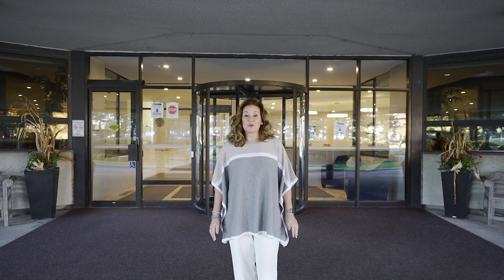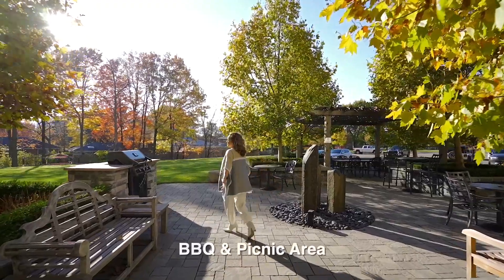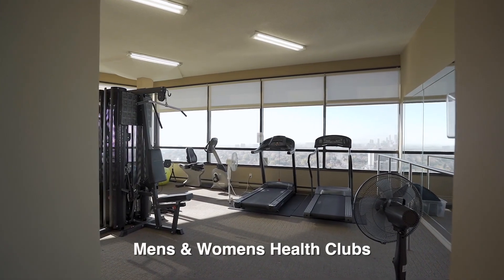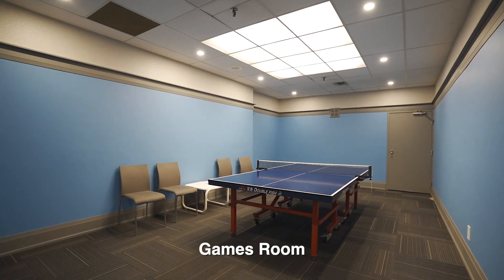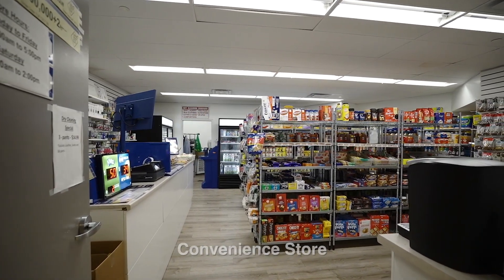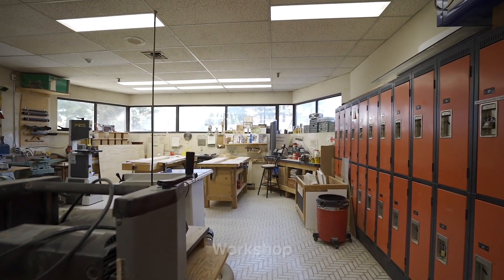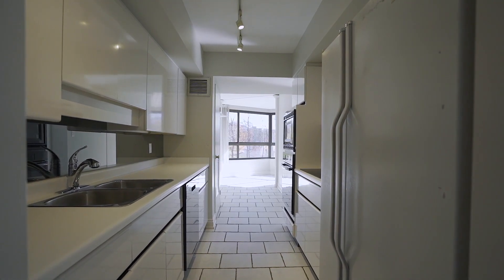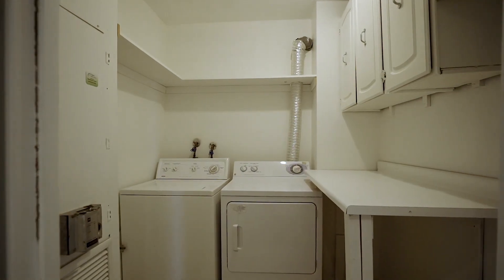Applewood Landmark 1300 Bloor Street Mississauga ON Suite 202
Some speciality rooms await your creative side.  A Craft Room set up with Easels, tables, chairs and even a sink for washing up

How about the Workshop.  It features just about every tool imaginable.  It truly is a spectacular space to bring out your inner artisan.

Heading into the Parking garage, you'll find a functional Car Wash to keep your vehicle sparkling, and there are even plenty of Grocery Carts to help transport items from your car to your condo.

Pretty amazing building, right !!  Let’s have a look at the unit now.
 to Applewood Landmark at 1300 Bloor Street in Mississauga -  the finest condominium complex in East Mississauga.  A spectacular adult lifestyle building with 5 Star resort amenities - It is truly like living in a luxury hotel
Let’s have a look at what this incredible complex has to offer.

The exquisitely Manicured Grounds include  3 clay Tennis Courts, 4 Shuffleboard Courts and a BBQ & Picnic Area for residents and guests to enjoy.

Inside you are greeted with 24 Hour Security and an elegant lobby.

We will start with the upper levels. The Top of the Mark is a Conference centre/social room with the most incredible view of the Toronto skyline, the waterfront and even the CN Tower.

Also on this level is the huge Indoor Pool, Hot Tub and Sundeck which is surrounded by glass walls and an open ceiling to soak up all the warmth and sun.

One level down, you’ll find the separate Men's & Women's Health Clubs – Each exceptionally equipped with cardio and weight machines, free weights, showers and sauna

Next, we will look a the Lower “C”  Level. Here you’ll find the 24 Hour Concierge desk and a multitude of amenities.
There are 2 Billiard Rooms with  Pool table and high-top chairs
Also, a Library stocked with hundreds of books, comfy chairs and a puzzle table
Another Games Room with a Ping Pong table is also an option for family entertainment.
Just down the hall, you’ll find one of two more Party Rooms; one is a  Lounge with Fireplace, tv, bar/kitchen area
And the other Party Room is actually 2 Rooms; perfect for even large groups
For those times when you have large comforters or a lot of things to wash, there is a Laundry Room with Commercial machines and an adjacent lounge area to wait for your items.

Further down the hallway is a Convenience Store that stocks all the necessities and a Dry Cleaning service with the handy ease of drop off and pick up right in the building.

The benefits don’t end there; there is the convenience of a  Mail Drop Off – so you will never need to go to a mailbox again.

The Community Board has postings of the clubs and activities available to you, so you won’t miss a thing.

Unit 202 is a special 2 bedroom, 2 bathroom corner unit condo featuring over 1400 square feet of functional space.

The location of the unit in the building is unsurpassed.  Beautiful views of tree tops and the accessibility of only a few stairs to the ground level with a well-positioned exit direct to the BBQs, Patio and visitor parking.

The eat-in kitchen features newer appliances, including a practical double oven and glass top range. Perfect for entertaining.

Neutral vinyl flooring throughout the condo positions the new owner well to update the unit with your own style.

You will be pleased to see plenty of storage and in-suite laundry as well.

For more information on this unit, the building or the comparables, please get in touch.